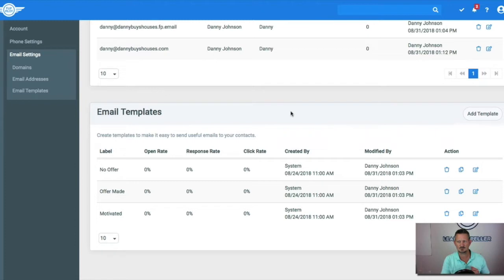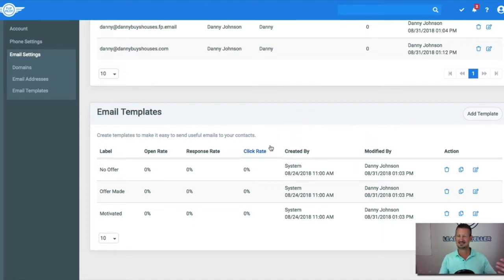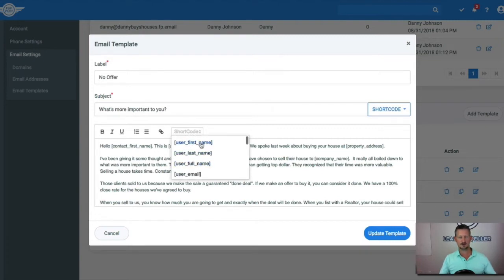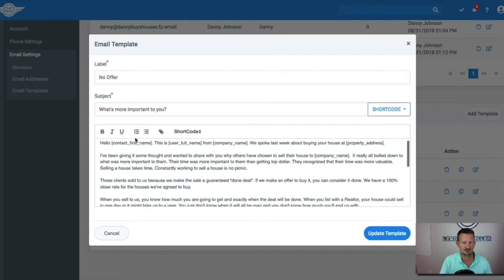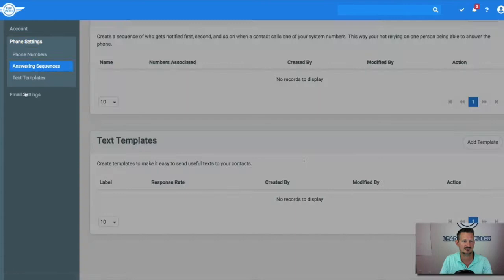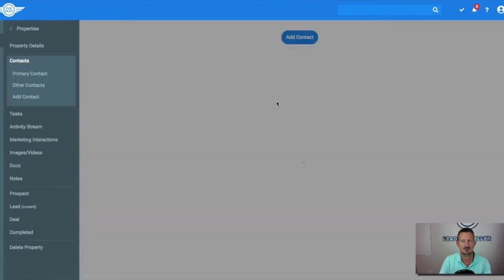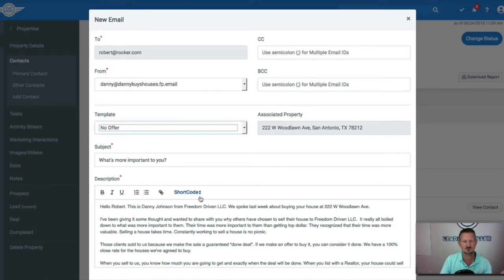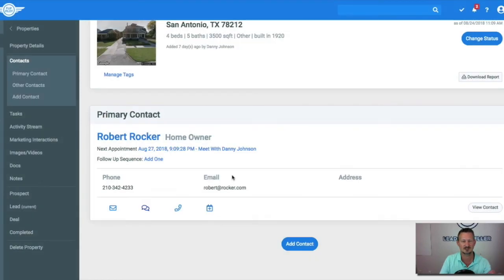FlipPilot Key Feature: Text & Email Templates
See how FlipPilot helps streamline your follow-ups with texting and email templates. (Remember from our podcast a couple of weeks ago, Don Costa gets 40% of his deals from follow-ups!) FlipPilot allows you to create templates to deliver well thought out strategic follow up messaging for different situations, rather than rushed non-strategic messaging. The use of short codes and pre-populated messages allow you to have a jump start and customize according to your needs. That's why FlipPilot's Text & Email Templates is our key feature this week.